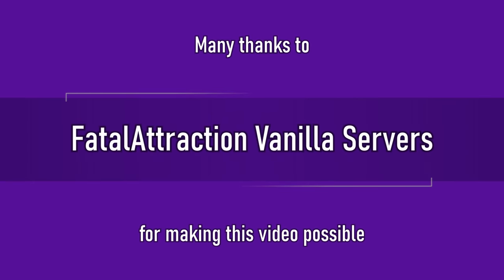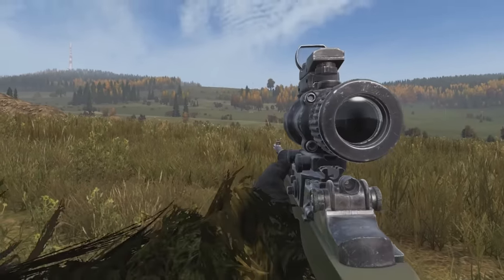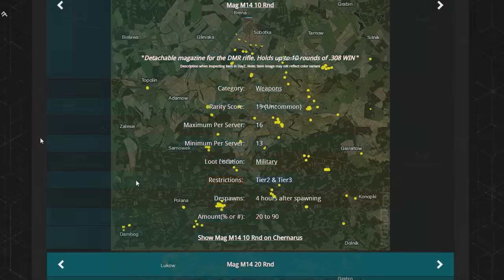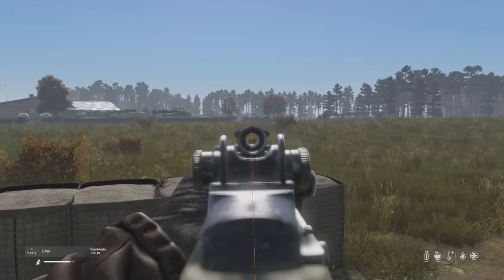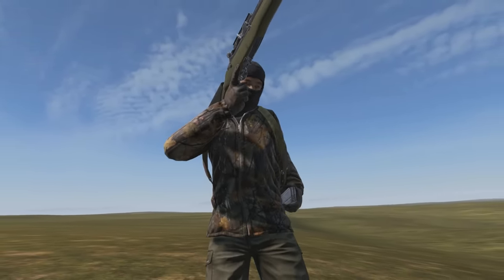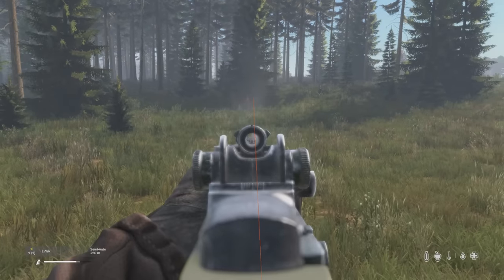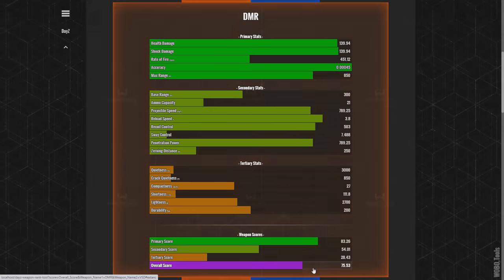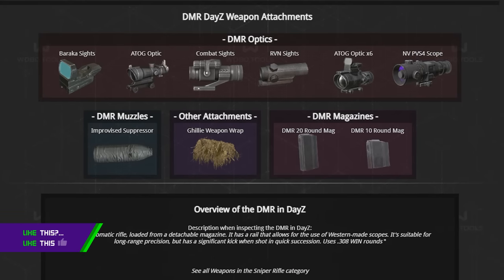M14 DMR Damage, Range & Loot Locations Vs LAR & SVD in DayZ 1.23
The M14 DMR in DayZ 1.23, a well-rounded firearm with unmatched stats. I compare it to other high-powered weapons like the Mosin, Tundra and CR550, show its loot locations and attachments, and explain why it compares strongly to the SKS, LAR and the mighty SVD. This is a comprehensive guide to the ultimate jack-of-all-trades DMR in DayZ.